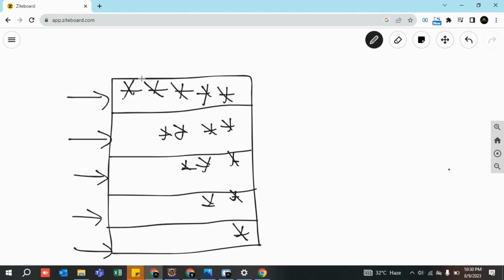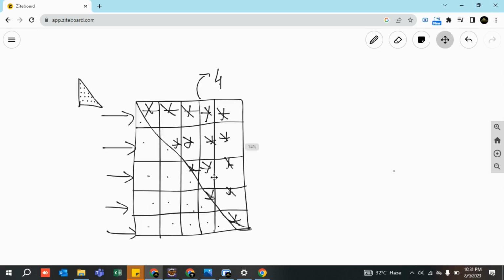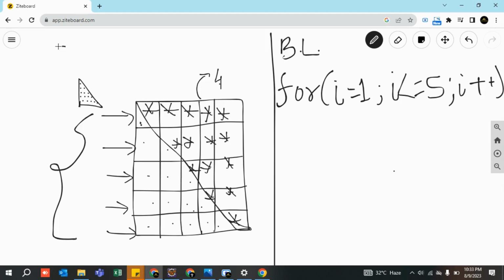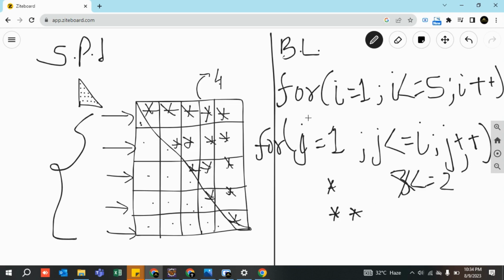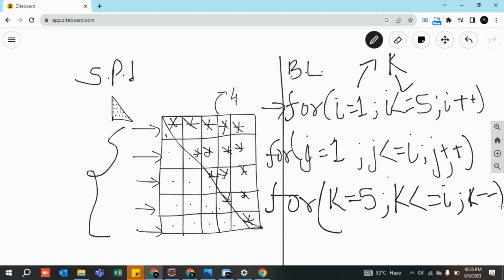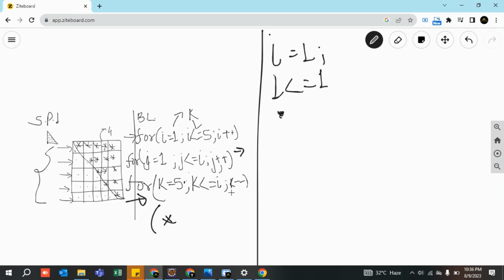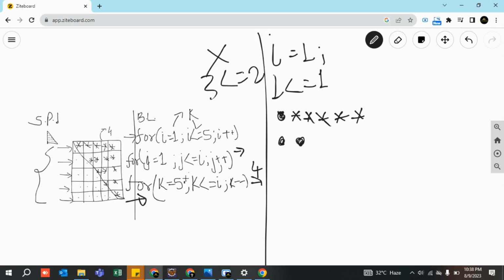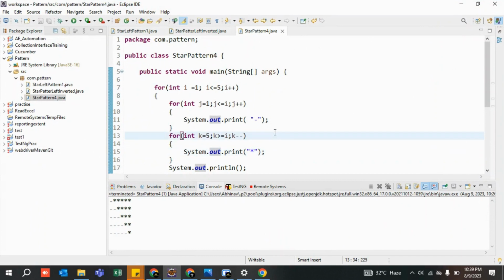Star Pattern 4: Inverted right triangle star pattern.Program of mirrored right triangle star pattern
This channel ELUCIDATE will help you  understand java and very basic of java in the most easy and simple manner. Learn Java Online for Free. Only basic and simple examples to make your concepts get stronger in less time frame.